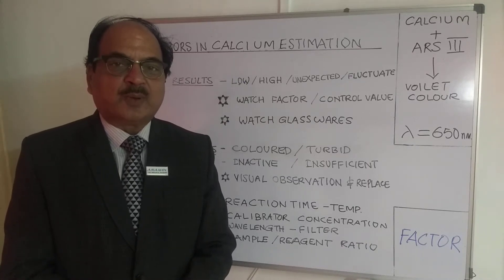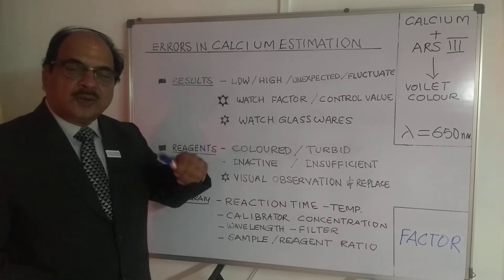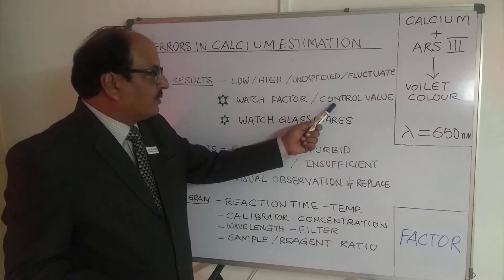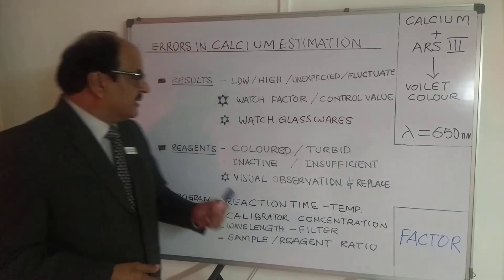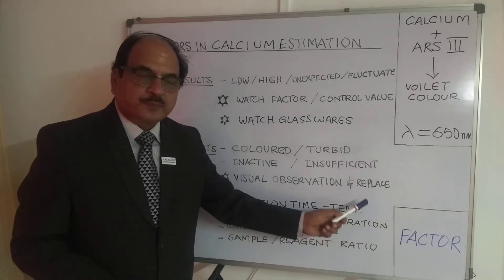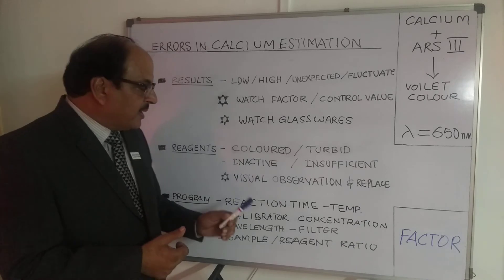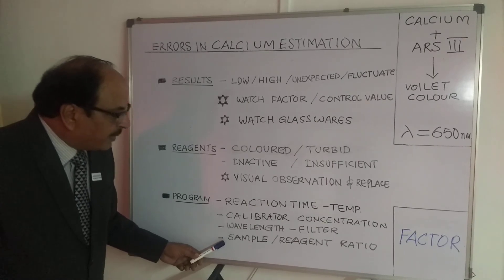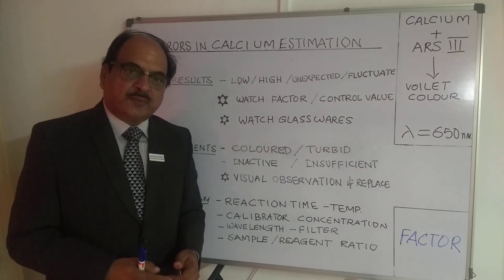Errors in CALCIUM ARSENAZO III Test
This video describes what are the different kinds of errors that happen in a pathological laboratory while performing CALCIUM ARSENAZO III TEST

Anamol Laboratories Private Limited is focussed to share knowledge as it is one of the Core Values on which the company operates. As a part of this value, our channel is focussed to provide in depth knowledge about the products and industry that we deal in.